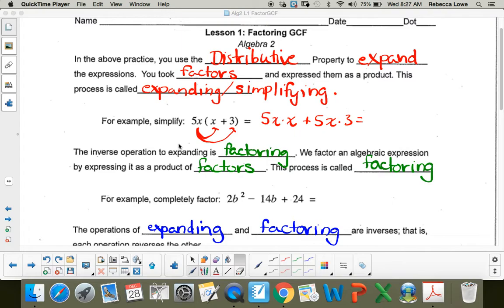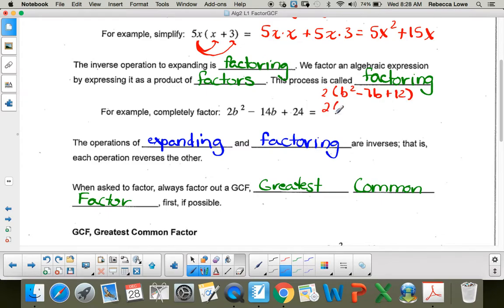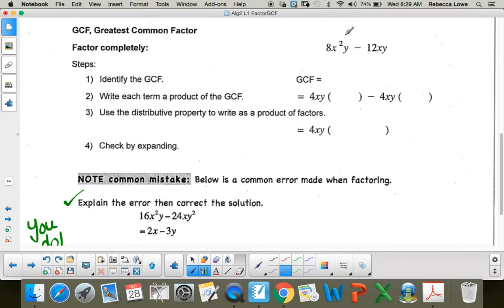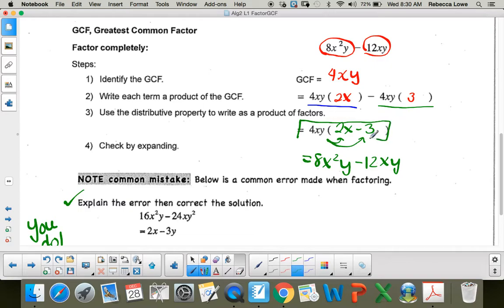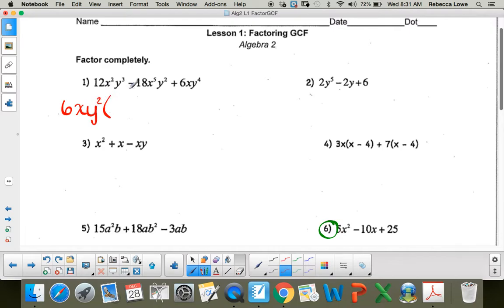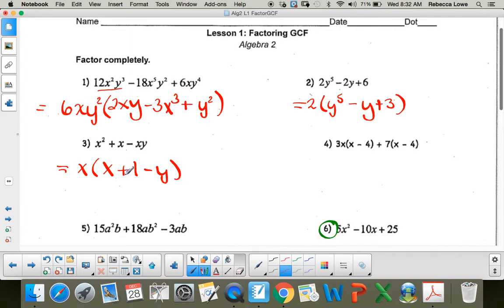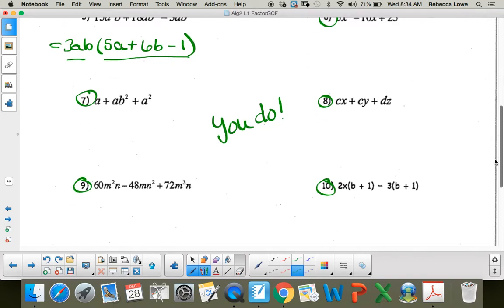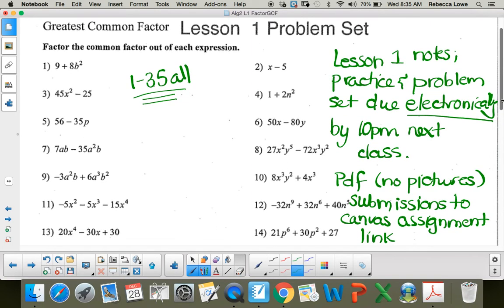Alg2 L1 FactorGCF Video2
Be able to Factor GCF